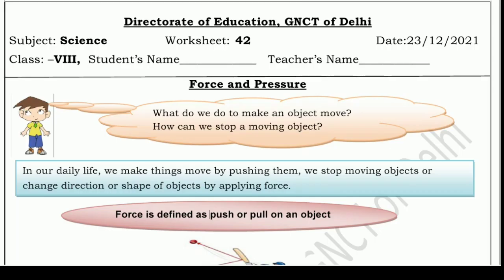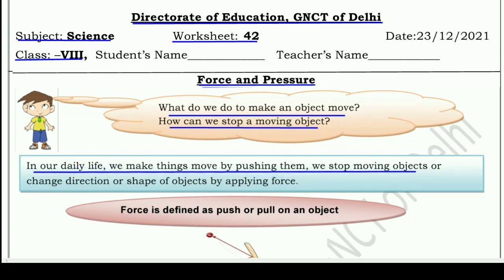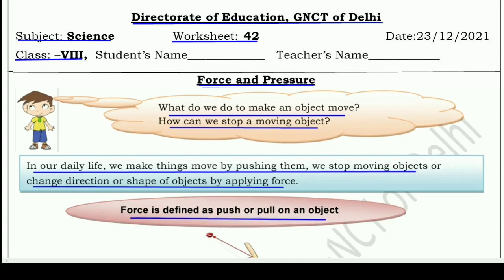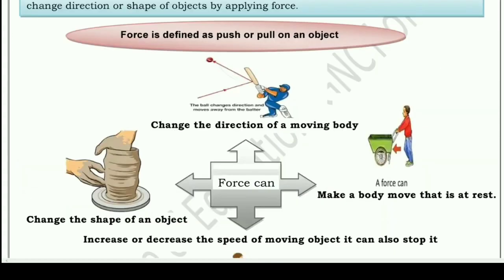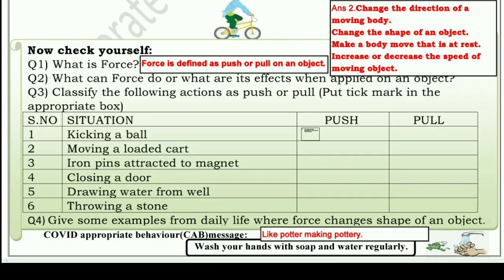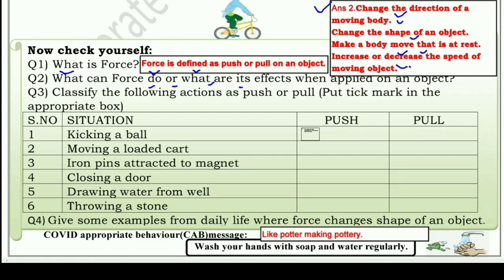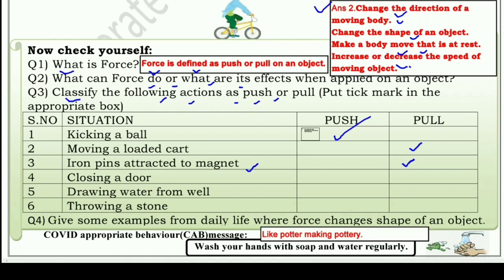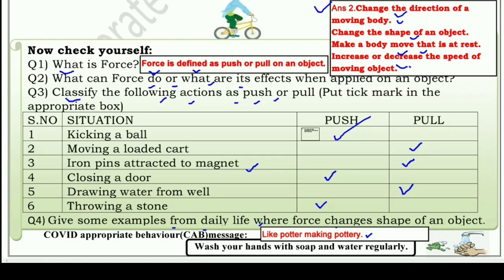Worksheet 42 Science (Hindi) class8(23/12/21)/worksheet Science class 8/Science worksheet 42 class 8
Answers are given(उत्तर दिए गये हैं), This worksheet is about worksheet 42 Science बल तथा दाब (force and pressure)